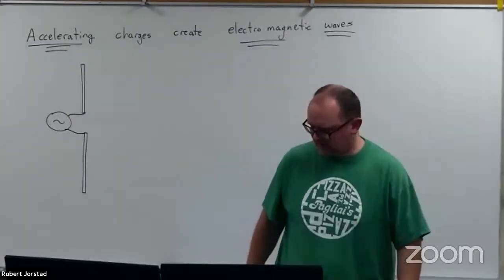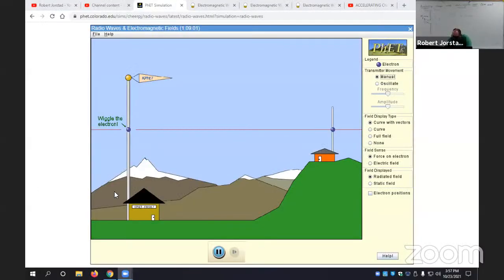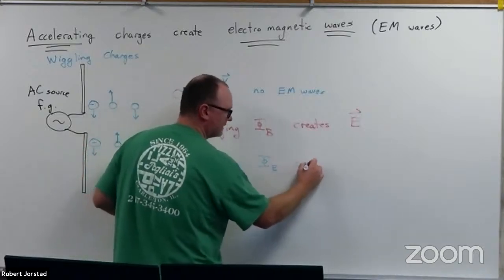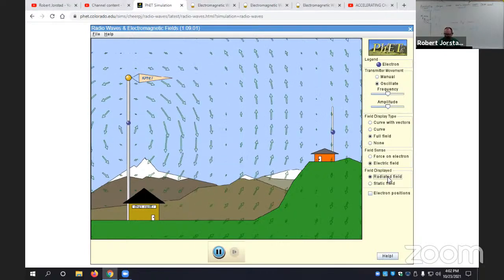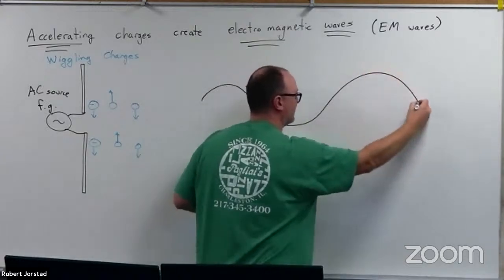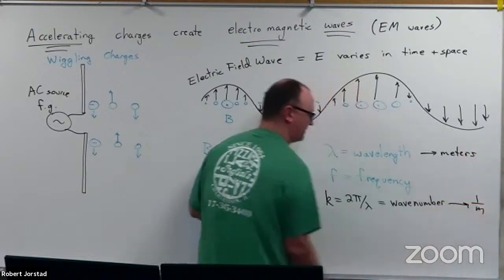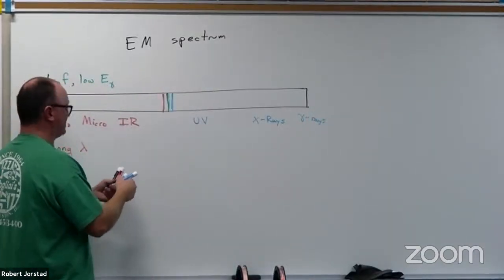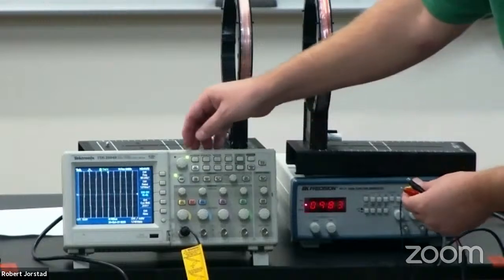ACCELERATING Charges produce EM waves (concepts to EM spectrum)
The demo at the 17:30 mark is essentially an air core transformer.
As such, it is probably not the best demo to show when discussing EM Waves.
The air core transformer can be understood entirely with induced EMF equations.
HOWEVER, if you space the coils out far enough, one could argue the situation might look a bit like using a loop antenna...

If you are passionate about antenna theory, perhaps you might find this link on Loop antenna interesting.  It gets technical in a hurry and is far beyond the scope of this course...

In general, there is SOOOOO much out there on antennas you should have no trouble finding out wild info on this topic.